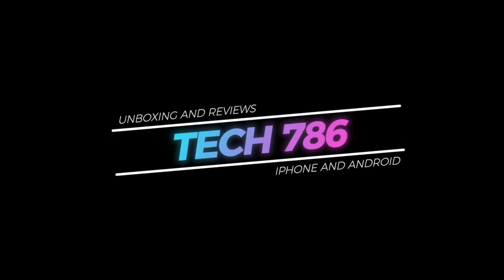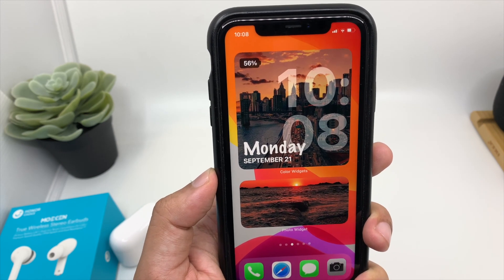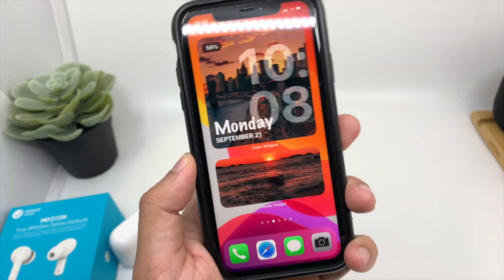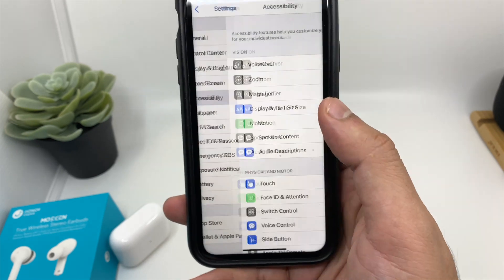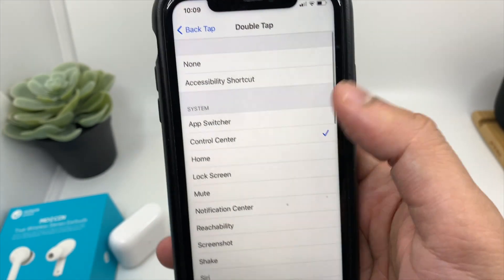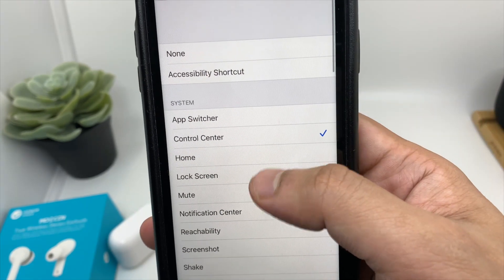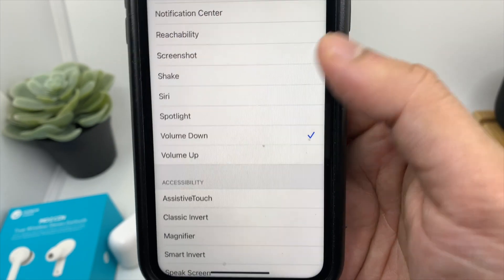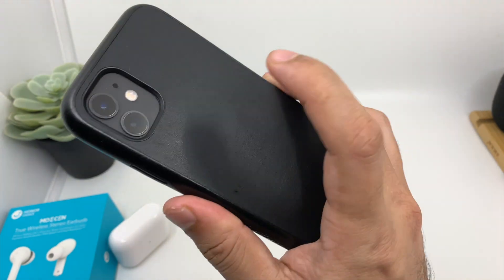iPhone Hidden Feature: Double Tap on the Back of Your iPhone for Screenshot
This video is about iOS 14 HIDDEN TIPS